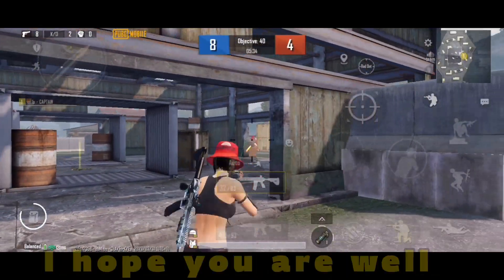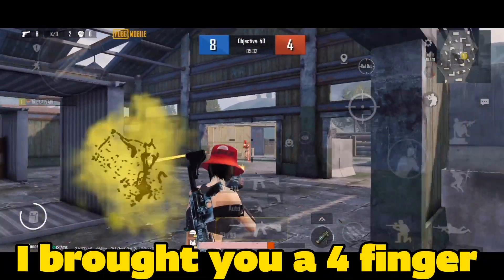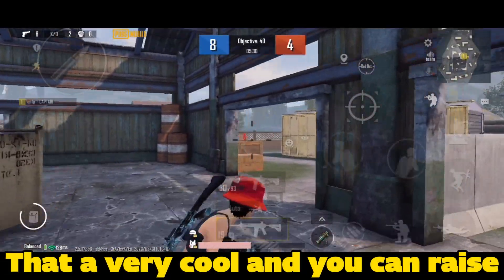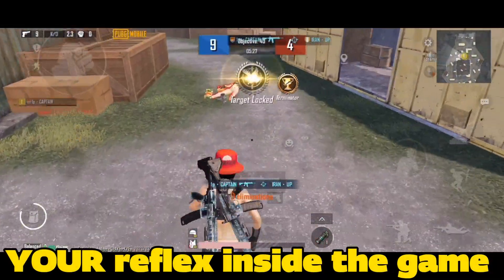update 2.5🔥code 4 finger pubg mobile pro player✅ noob to pro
code 4 finger pubgIn this video, I brought you the best four-finger PUBG Mobile code for update 2.5, which you can use to play better.🤩